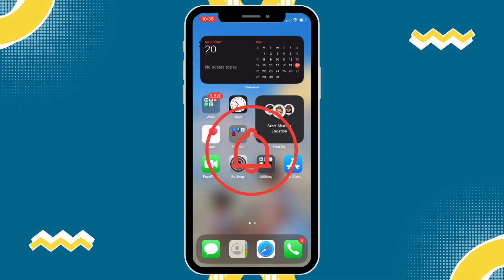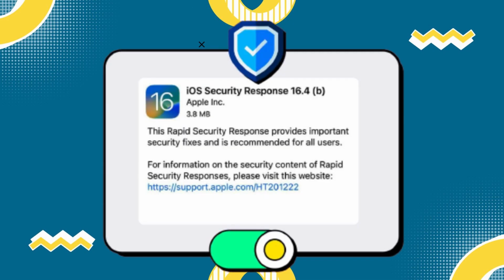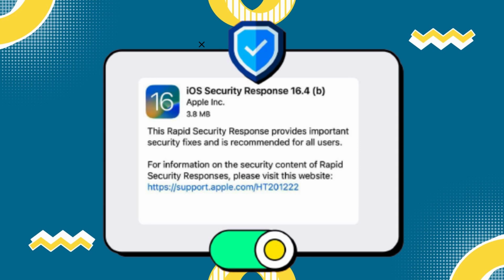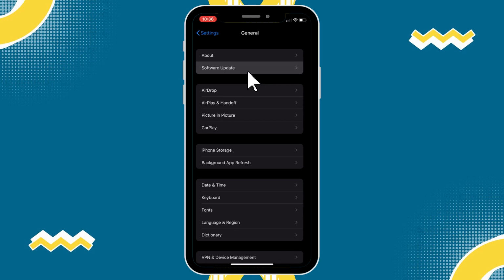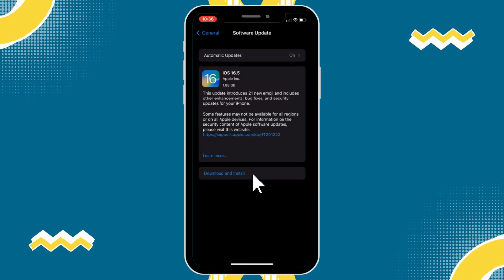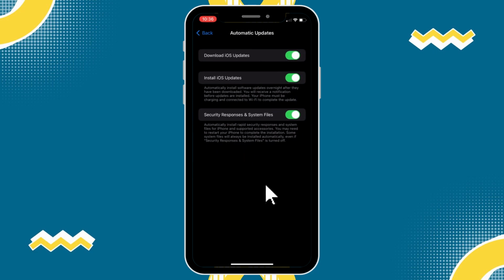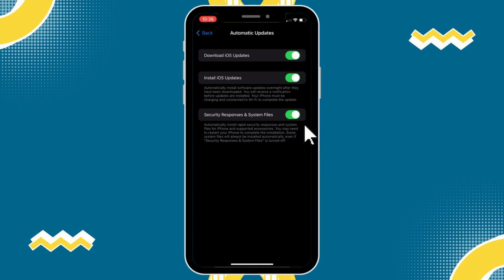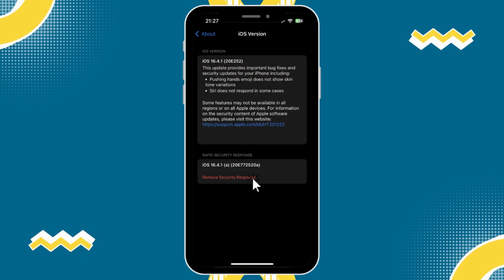iOS 16.4.1 (a) Security Response NOW Available!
In this video I'll show you iOS 16.4.1 (a) Security Response. The method is very simple and clearly described in the video. Follow all of the steps & you will know How To Download iOS 16.4.1 (a) Security Response